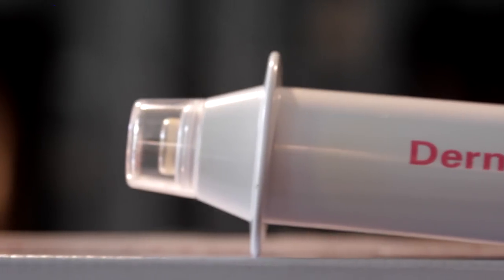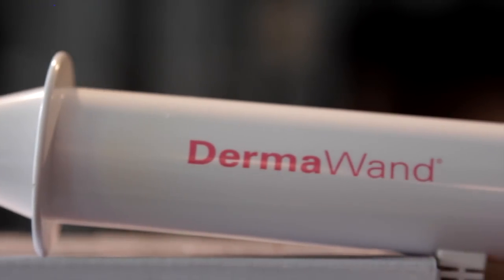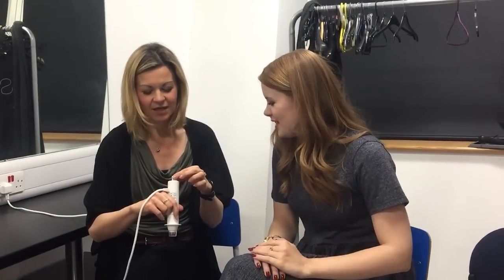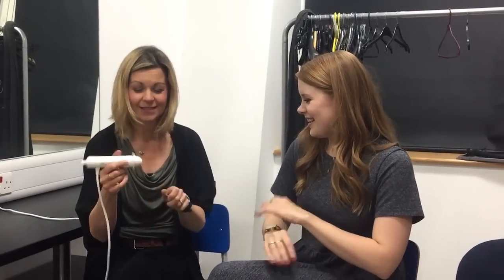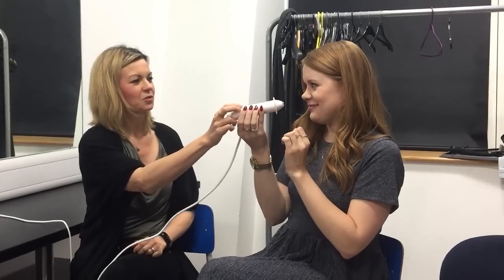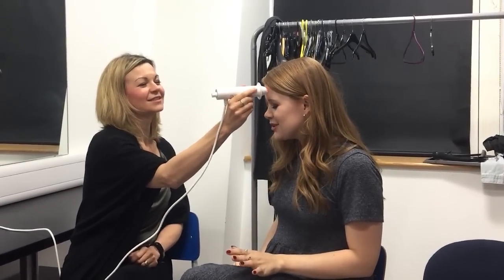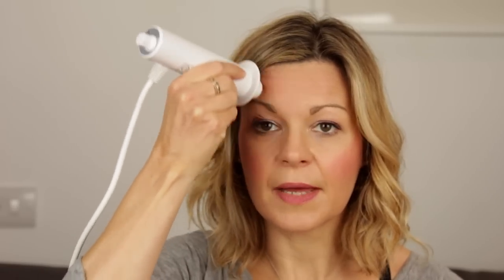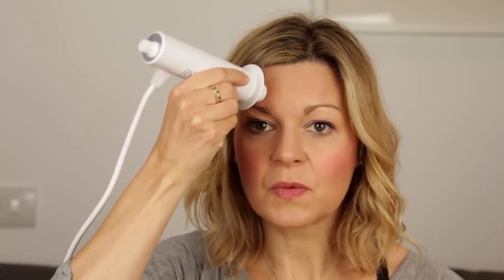Dermawand facial device review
Journalist Clare Johnston and colleague Alice Hinds put the Dermawand high frequency device to the test, designed to help fight wrinkles and improve the appearance of your skin. Competition is now closed.